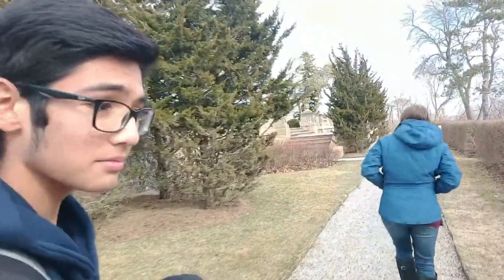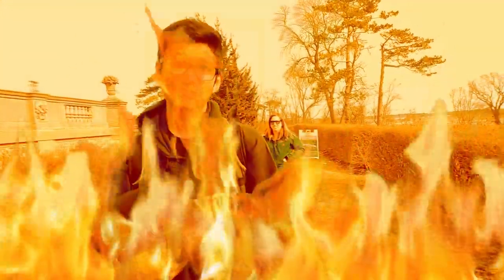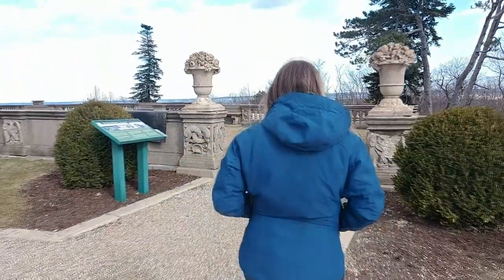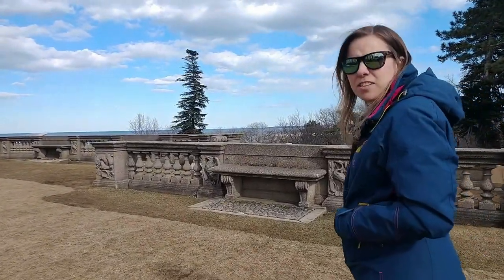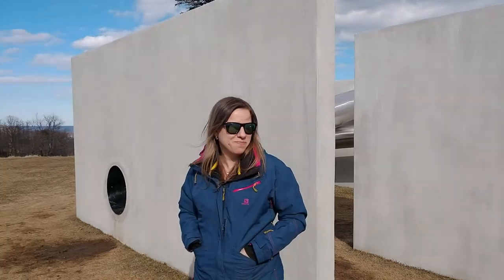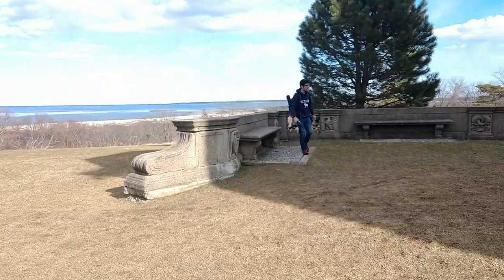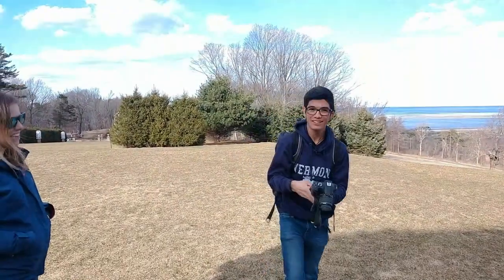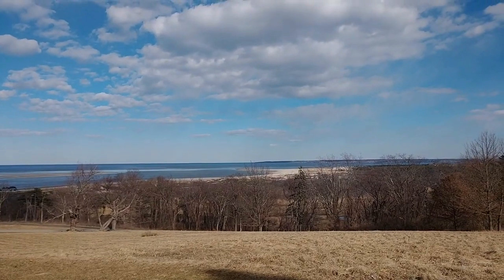P.W.P. Does: Castle Hill on the Crane Estate, Ipswich, MA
Hello reader, in this video, we venture out to Castle Hill on the Crane Estate in Ipswich, Massachusetts. We walked the grounds and learn all about the Cranes. The history of this place is quite interesting. So sit back, relax, and enjoy the show!

The Gear We Use:
Camera 1: Moto Z
Camera 2: Canon T5
Gimble: DJI Osmo Mobile
Audio: Zoom H1n
Editing Software: Movie Studio Platinum 13
Thumbnail: Canva.com